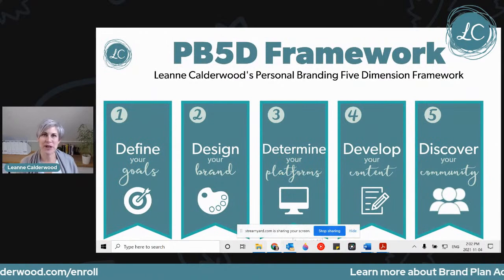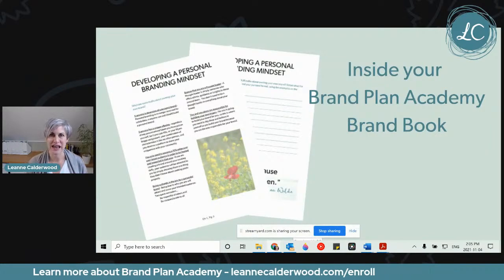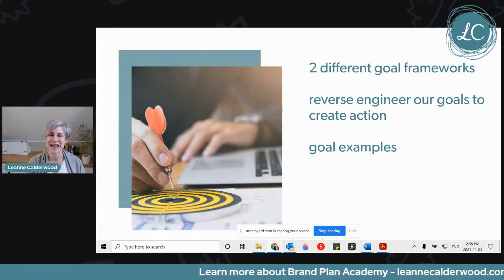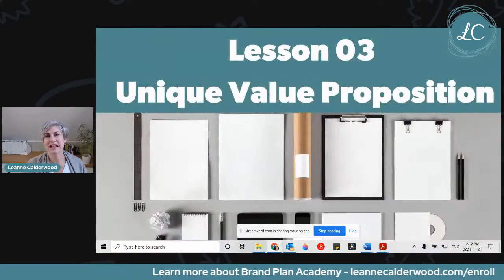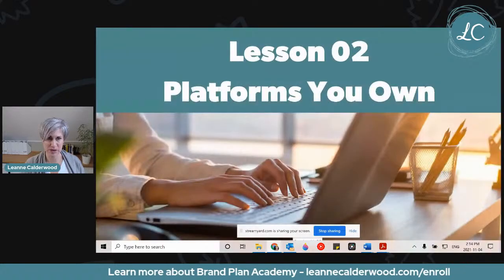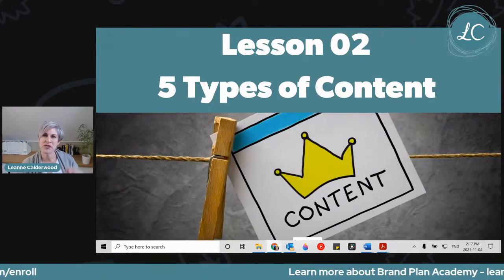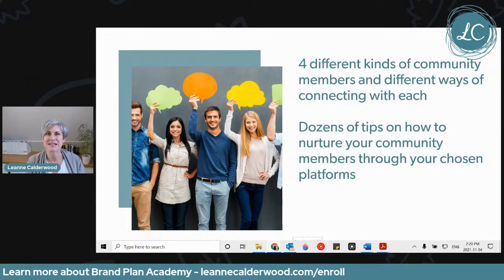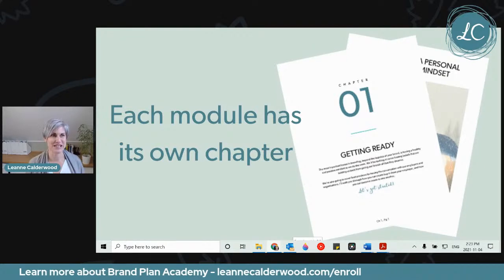Diving Into Brand Plan Academy!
We’re diving in!! 😀😀

If you still have questions about Brand Plan Academy (the A to Z Personal Branding Toolkit for Hospitality Professionals), we’re diving into the course Thursday at 2pm PT / 5pm ET.

I’ll show you around the modules and lessons, take a peek at some of the resource materials, and answers questions that have come in this week about the program.

Here’s what I’m most excited about showing you:
⭐Creating a personalized strategy for combating limiting beliefs around our brands
⭐Diving into 8 areas of your personality to pull out your unique gifts and talents
⭐Creating tangible brand assets including an elevator pitch, biographies and social media headlines
⭐Discovering 14 different platforms in which you can amplify your brand
⭐Creating your unique Brand Plan Action Plan to give your brand the chance it deserves to thrive, with the time and resources you have

PLUS, talking about the live coaching inside the Facebook Group, and the 101+ Content Ideas mega-bonus.

I’m answering your questions this Thursday November 4th at 2pm PT / 5pm ET via Facebook Live and LinkedIn Live.

Will I see you there?

PS.  Those that attend will receive a special bonus Content Calendar resource, just for attending the 30 minutes session!🗓️